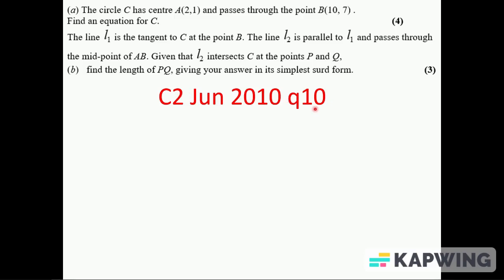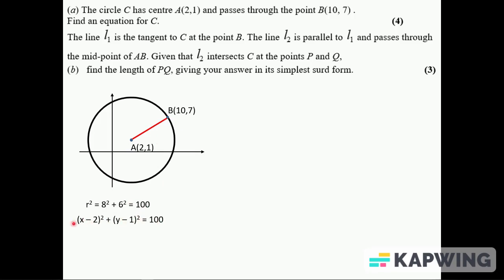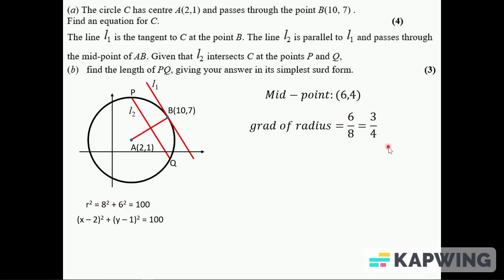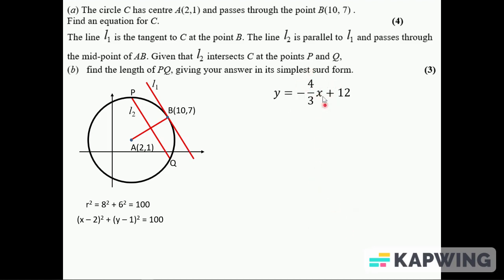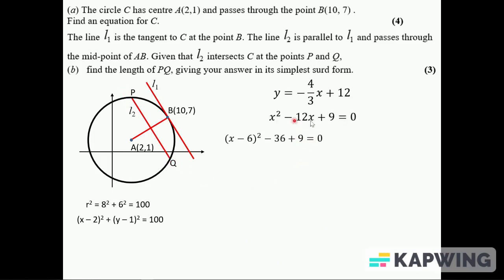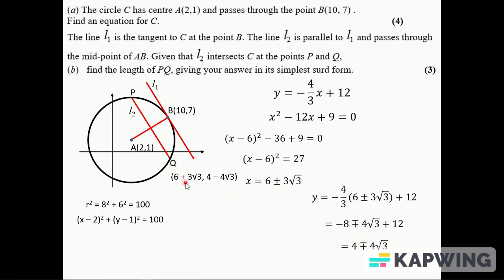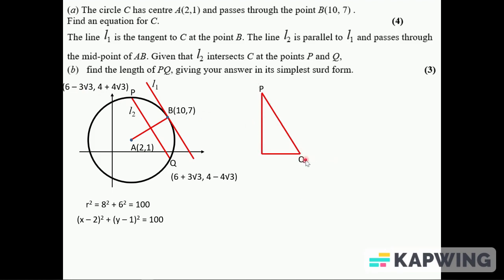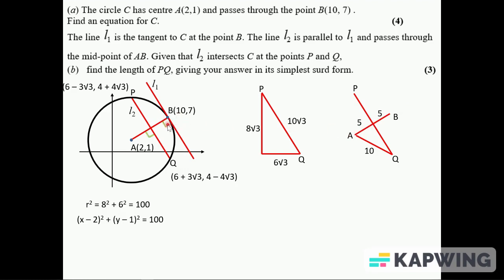C2 Jun 2010 q10 circle geometry